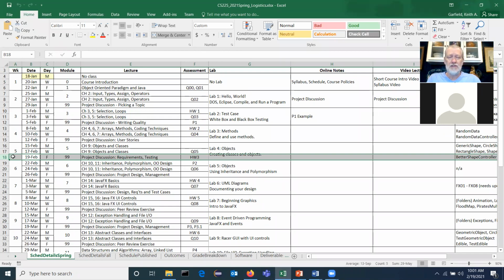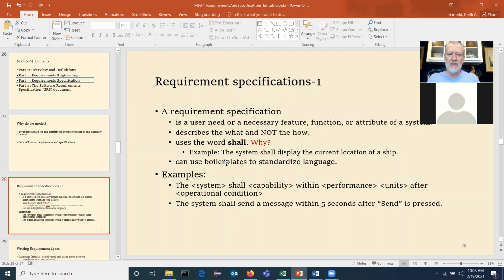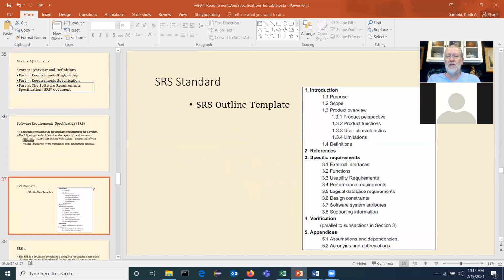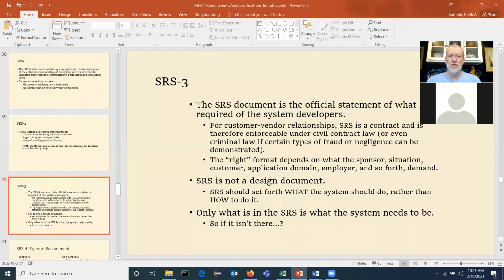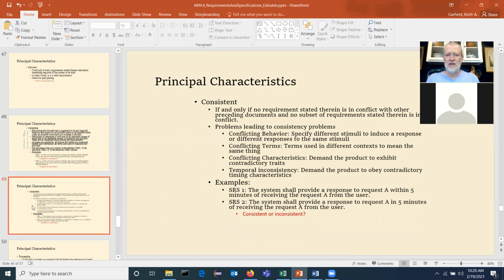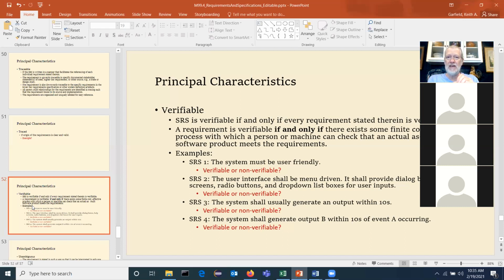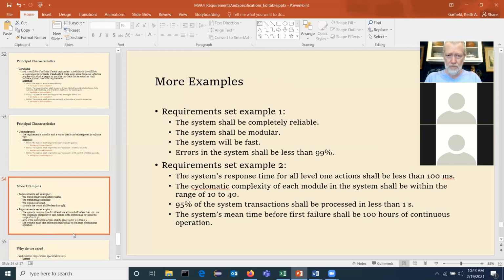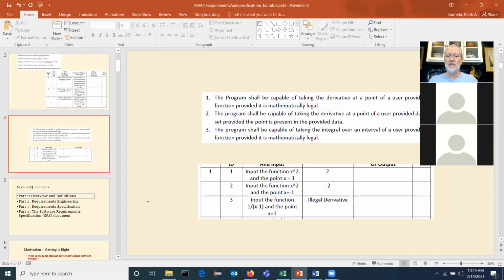CS225 M99.4 Requirements And Test Cases Live Lecture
Module 99 - Project Deliverable SW Requirements Specification, Writing SW Requirement Specifications and Test Cases